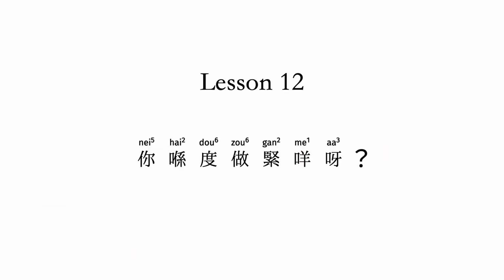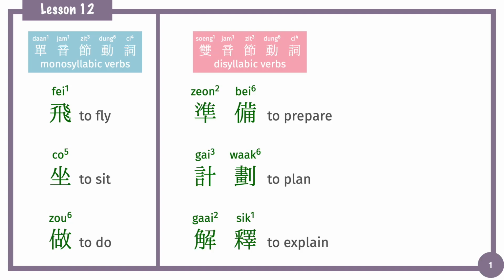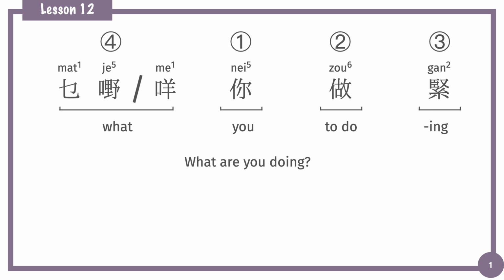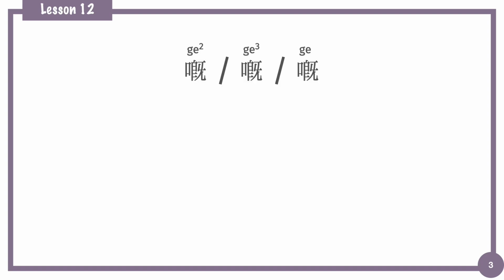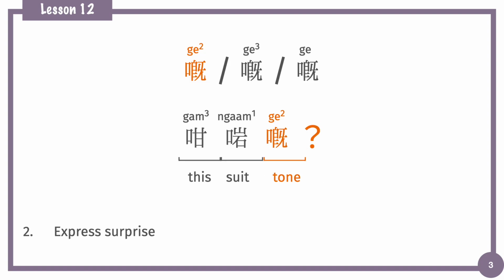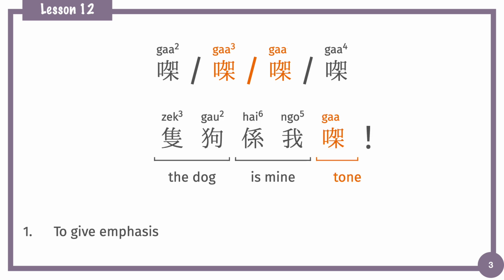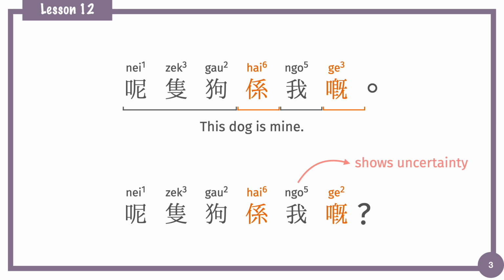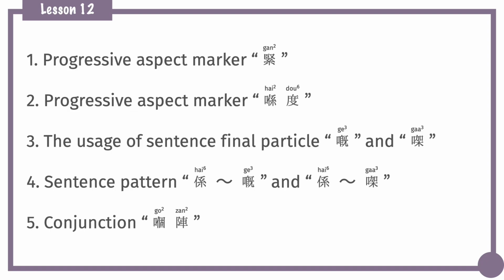Lesson 12 你喺度做緊咩呀？What are you doing here? | Basic Cantonese Grammar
💡 This lesson uses Jyutping as the romanization system and Traditional Chinese for writing. The pronunciation is based on a Hong Kong accent.

Sentence structure in this lesson:
1. 隻雀仔飛緊。 The bird is flying.
2. 你喺度做緊咩呀？ What are you doing?
3. 呢隻狗係邊個㗎？/呢隻狗係我嘅。Whose dog is this?/This dog is mine.
4. 黑貓瞓緊覺嗰陣，白貓玩緊。The white cat is playing when the black cat is sleeping.

🔔Follow Us🔔
📍 Threads: @hellocantonese
📍 X (Twitter): @Hello_Cantonese